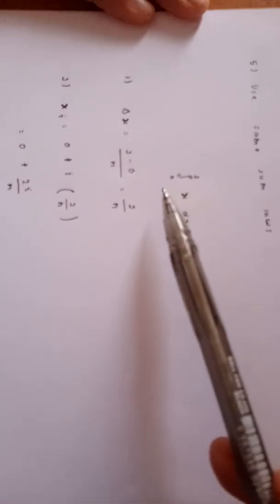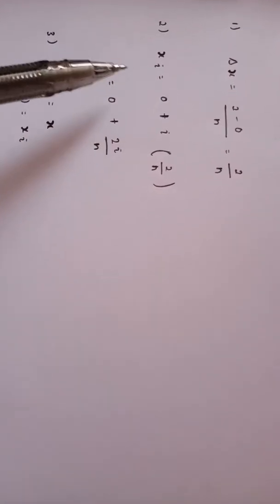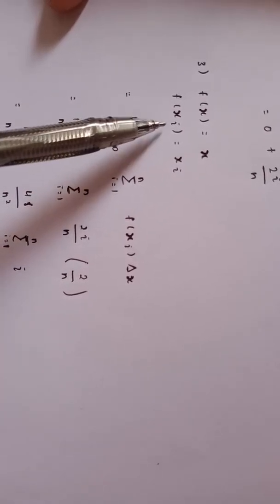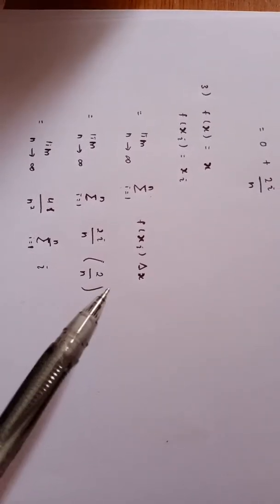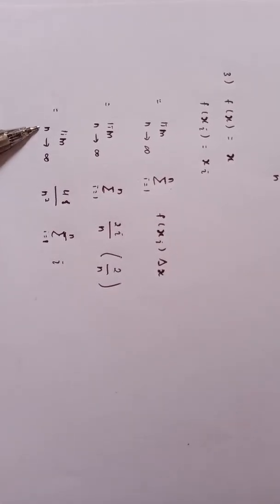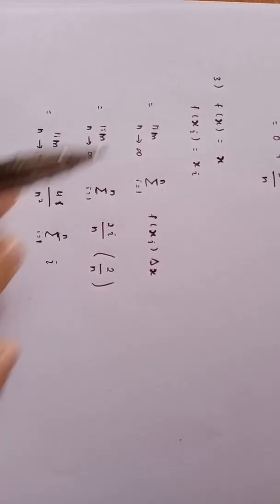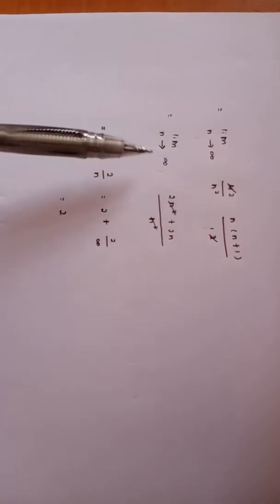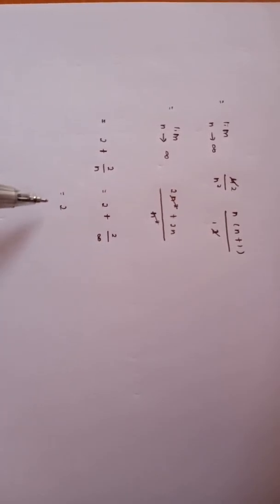RIEMANN SUMS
Example 1 of Riemann Sums.